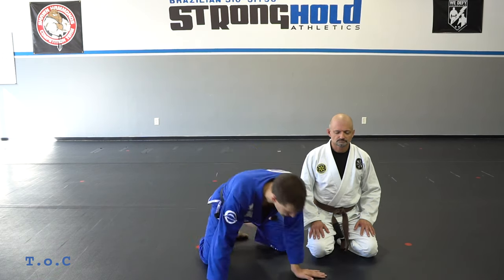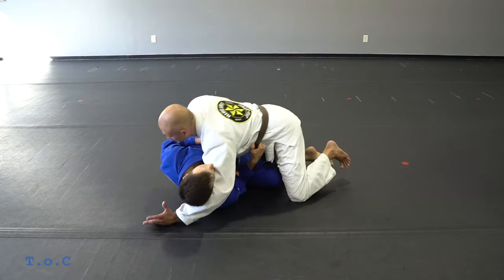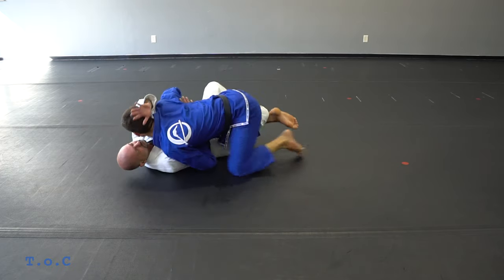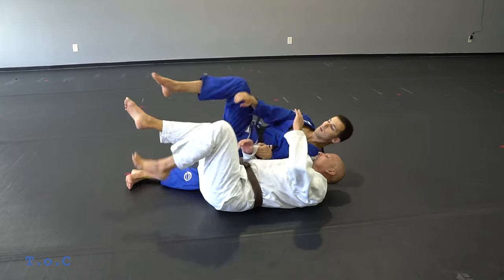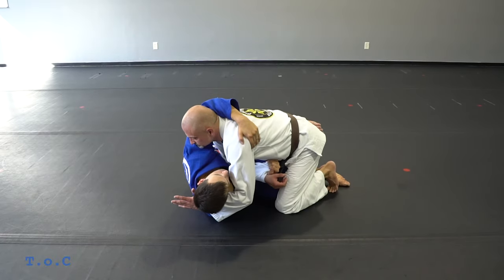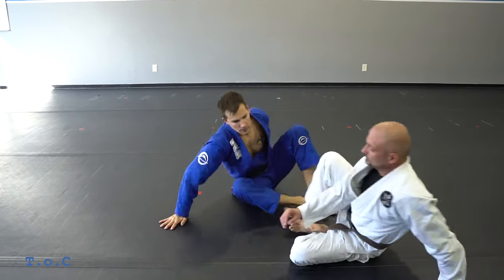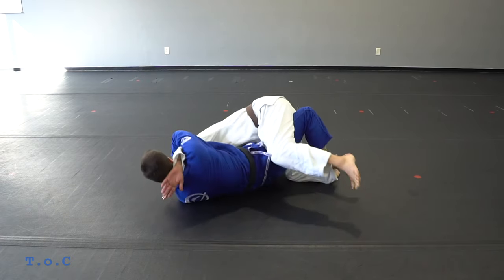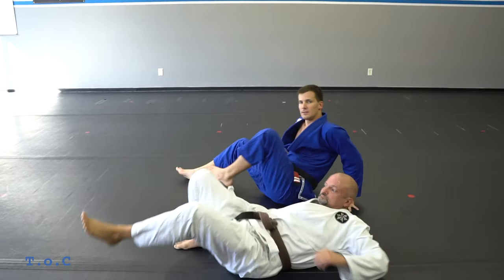Giggler Series - Technique on Command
Technique by Wade Barden
Stronghold Athletics